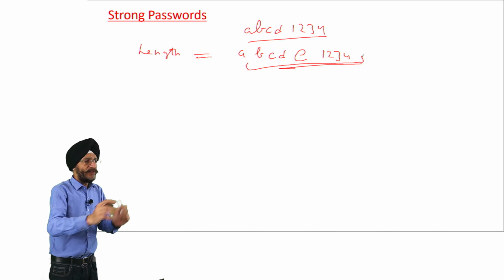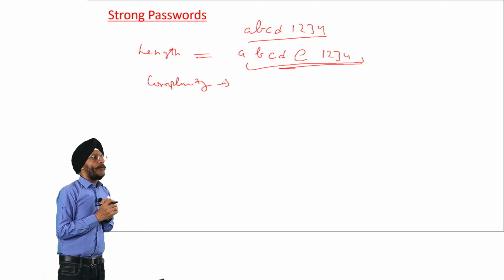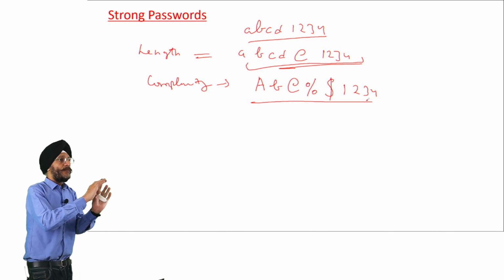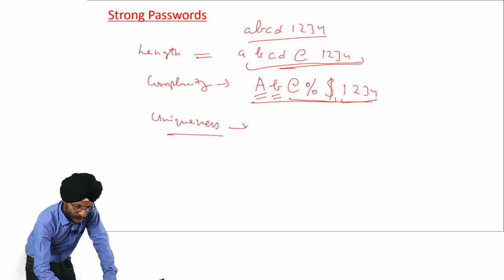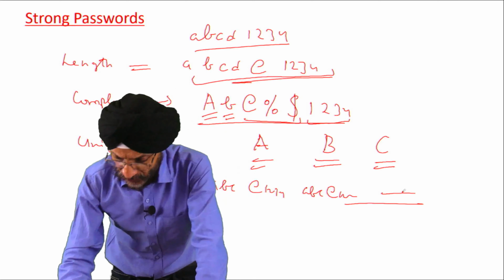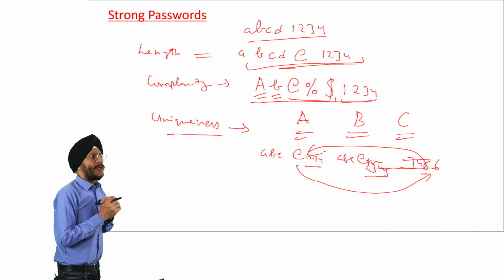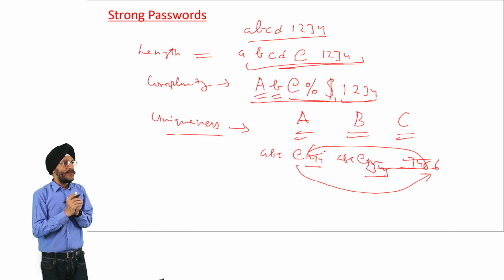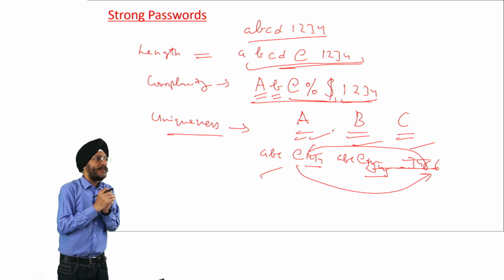Stay Safe Online: Use Strong Passwords